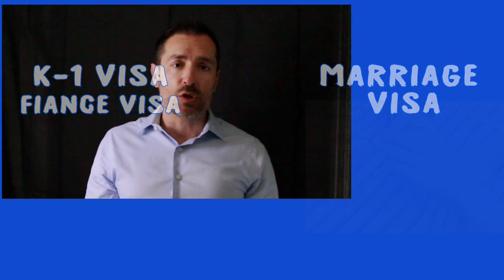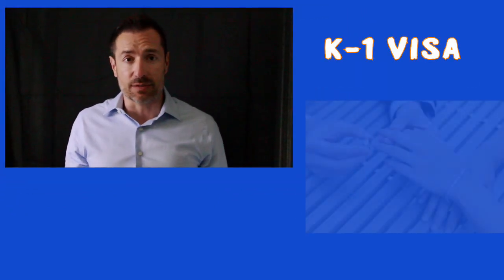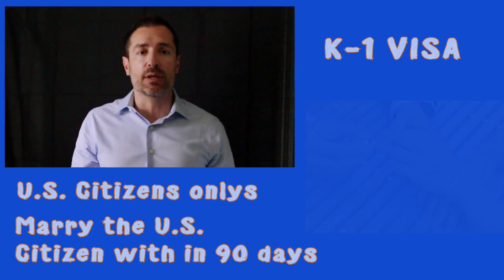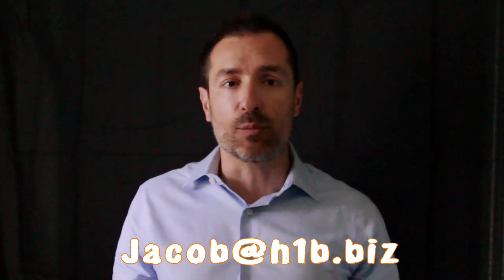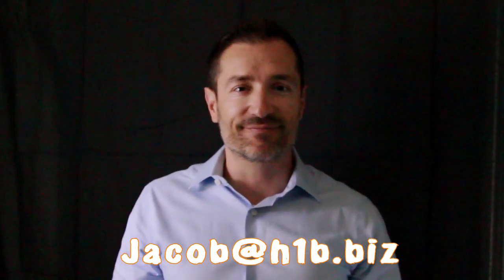What is the difference between a Fiancé Visa or Marriage Visa? : USA Immigration Lawyer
What is the difference between a Fiancé Visa or Marriage Visa?

Having trouble deciding what visa you need ?
In this video I will give you the knowledge and power to make the right decision.

00:00 A fiancé visa or marriage visa. What's the difference?

00:10 We'll talk about the difference between a K-1 visa, a fiancé visa, and a marriage visa.

00:29 What is it K-1 fiancé visa?  A fiancé is usually reserved for people that are engaged to U.S. citizens only.

01:06 It's also important to understand that the fiancé visa can be sometimes quicker than a marriage visa.

01:42 Marriage visa is reserved to green card holders that want to file an I-130 for
their spouses or for U.S. citizens that want immigrate as sponsor.

02:36 The main difference between a fiancé, visa and marriage visa is that first of all, for a fiancé visa, the couple/  They don't have to be married

03:22 They want to be able to test the relationship by living here together. Sometimes, those couples, it's the first time they actually live together.

03:56 It's good to know that there is the option of doing your fiancé visa before marriage and there's an option to file for a marriage visa once you're already married

04:25 Hopefully you understood the difference between the K-1 fiancé visa and a marriage visa.

Jacob Sapochnick, founder of the Sapochnick Law firm is sharing weekly Immigration Law short video updates. Among the topics we discuss: Immigration Reform, Green Cards via Marriage, Green Card through employer, E2 Investor visas, EB5 Green Cards, Fiance Visas and Marriage based Adjustment of Status. Based in San Diego we service all 50 states and clients across the Globe.